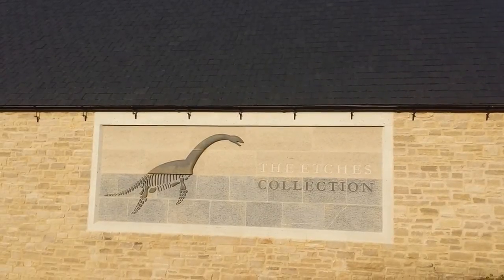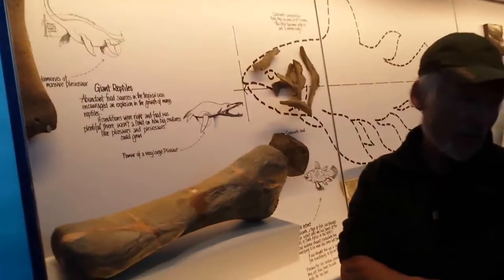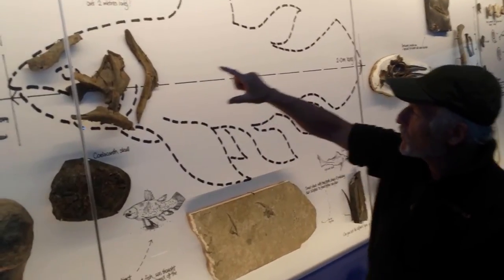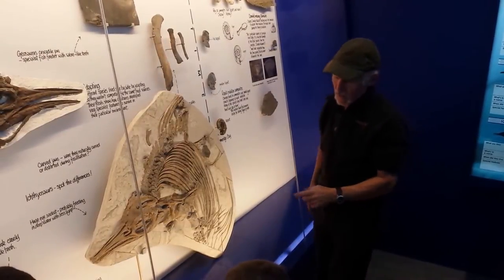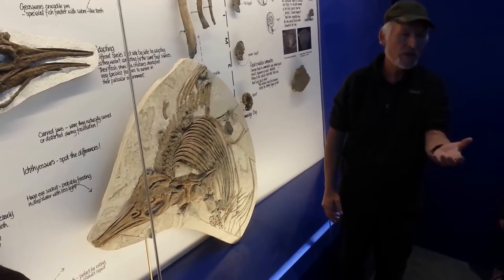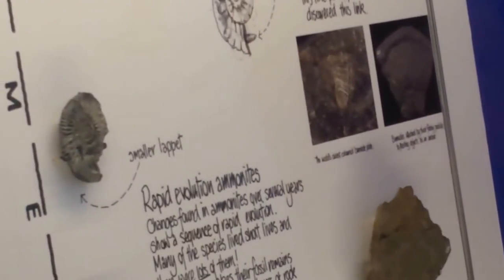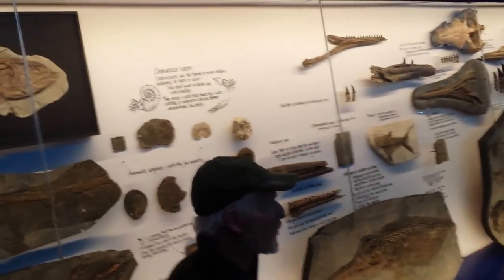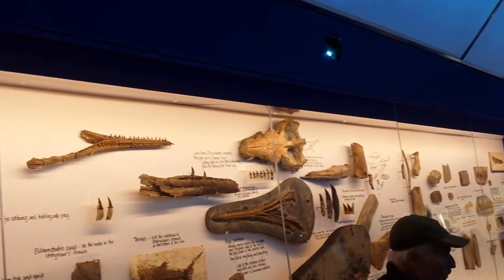Steve Etches Tour of His Fossil Collection (Dorset, Kimmerdige Bay)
Jurassic Coast, Fossil collection, palaeontology, Dorset, U.K. Steve’s mood is upbeat, but he has known too much disappointment to count chickens yet. There’s a glint of steel; just as he would never sell his collection, he won’t ‘sell out’, either. He’s no pushover; he wants things the way he wants them, and that’s that. “What’s the point otherwise?” he says. He also has very definite ideas about museums, and how the material should be presented. He no more wants ‘dumbing down’ than screeds of minute, learned text. Nor does he want people goggling ignorantly at things they don’t understand, too afraid to question, or unable to find someone to ask. He wants all guided, ideally in-person, tours – pre-recorded, failing that - so that people actually do learn about what they are seeing.